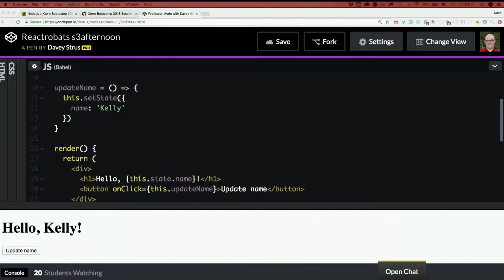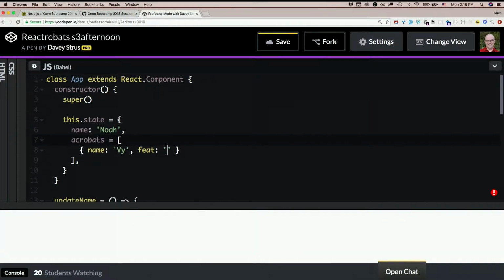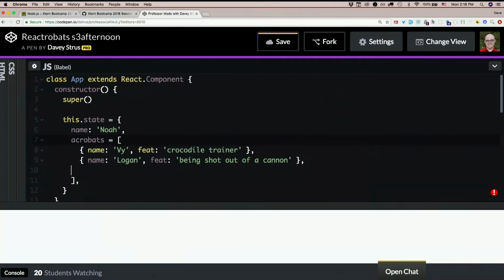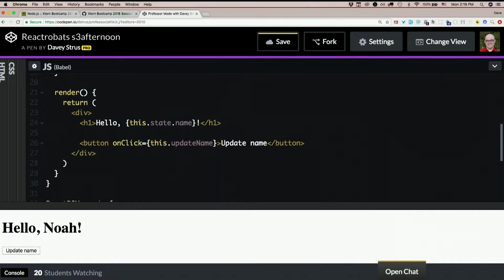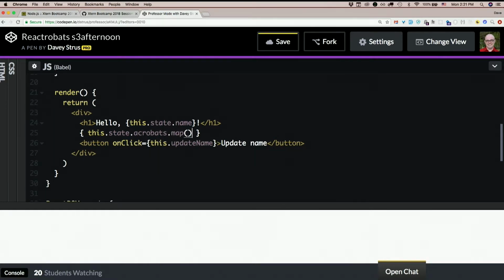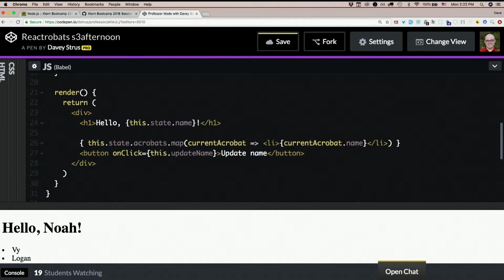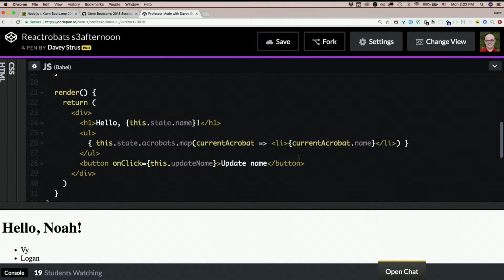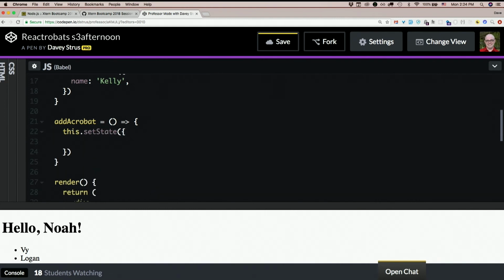Day 5 - Afternoon, part 5: Using Array.map() in React - XTBC 2018 Session 3